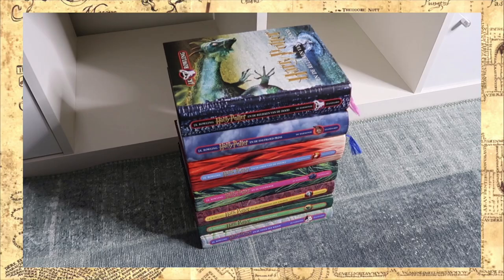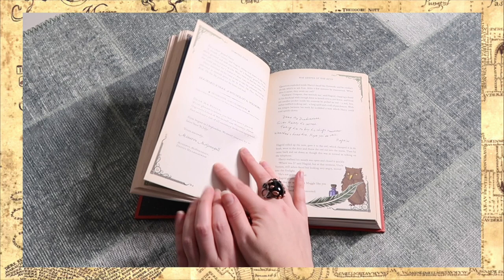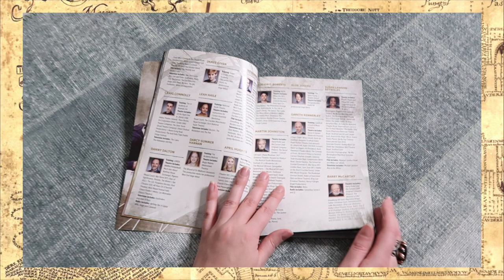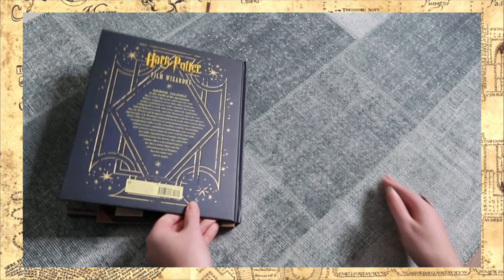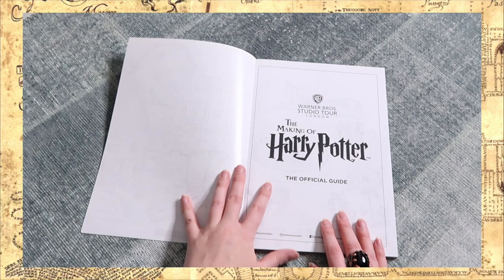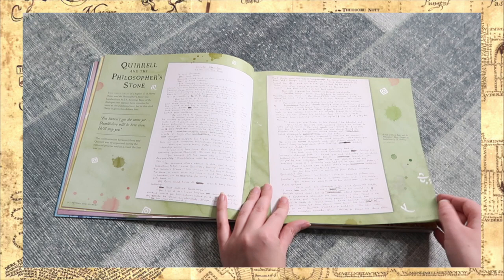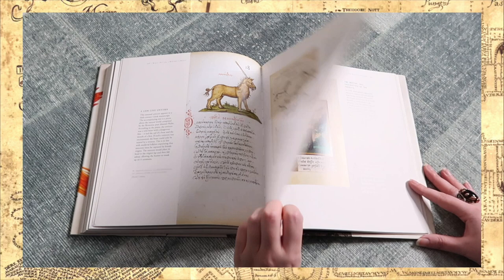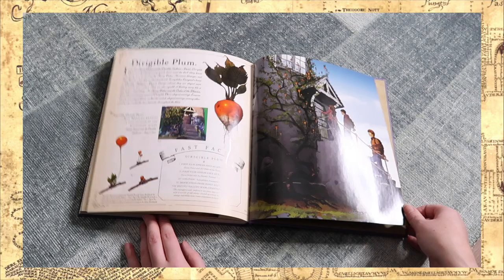MY HARRY POTTER BOOK COLLECTION (2021) | Book Replicas by Alarm Eighteen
In this video I’ll show you my Harry Potter book collection. In total I own 39 books. While I flip through the books I’ll give you some more information. I hope this video will inspire you to dive deeper into the Wizarding World. Enjoy ✨

My entire Harry Potter book collection 2021:

- All 7 books the Dutch edition
- All 7 books the English edition from Bloomsbury
- 5/7 books the American edition + magical book covers from Wizarding Workshop (Accio box)
- Harry Potter and the Philosopher’s Stone House of MinaLima edition
- Harry Potter and the Cursed Child
- Harry Potter and the Cursed Child Palace Theatre London
- Harry Potter Film Wizardry- Harry Potter Hogwarts A Movie Scrapbook
- Honeydukes A Scratch & Sniff Adventure
- Harry Potter Official Exhibition Guide
- The Making of Harry Potter Warner Bros Studio Tour
- The Tales of Beedle the Bard (Hogwarts Library)
- Fantastic Beasts and Where to Find Them (Hogwarts Library)
- Quidditch Through the Ages (Hogwarts Library)
- A Journey Through a History of Magic (British Library)
- Harry Potter a History of Magic (British Library)
- Advanced Potion Making- Hogwarts a History (replica by Alarm Eighteen)
- The Essential Defence Against the Dark Arts (replica by Alarm Eighteen)
- The Character Vault
- The Artifact Vault
- Magical Places
- The Creature Vault